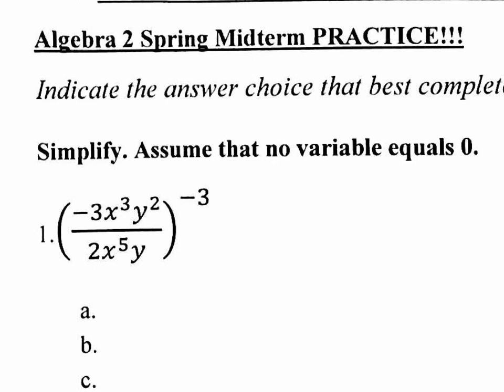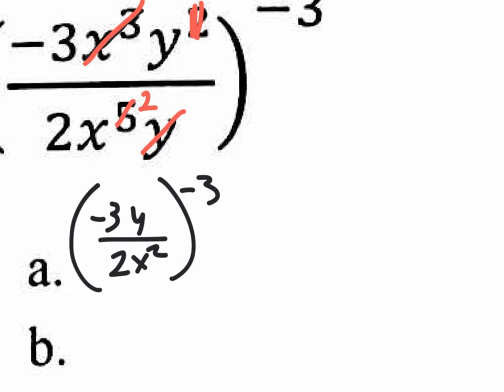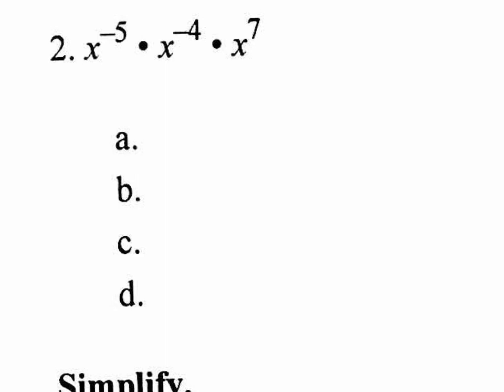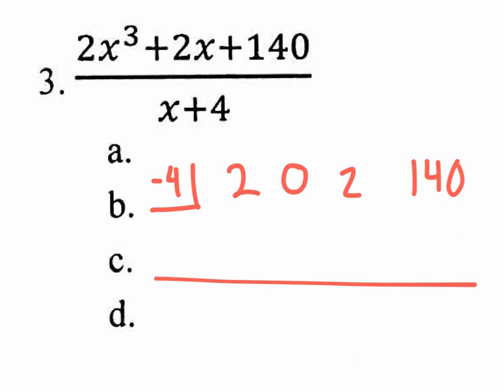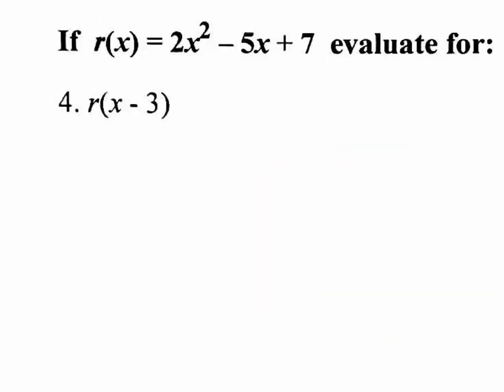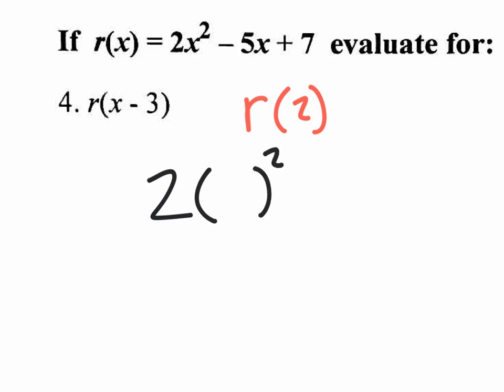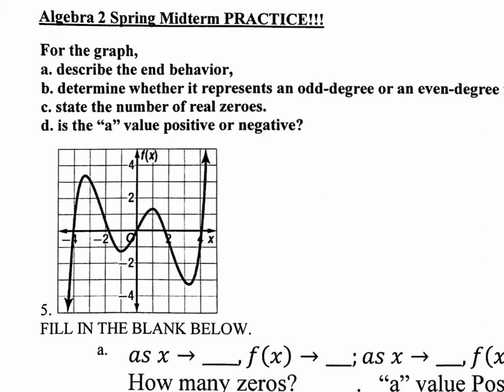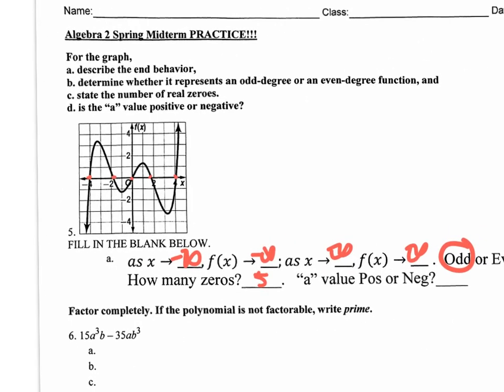V1 spring practice midterm 2017 Alg 2